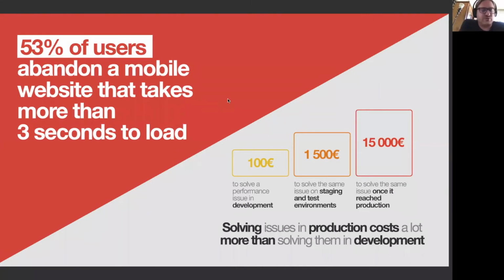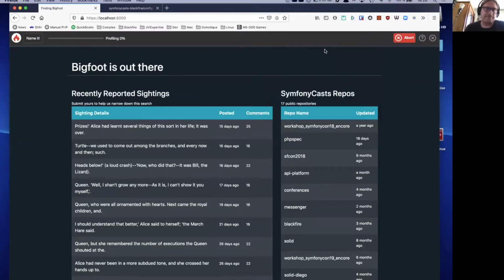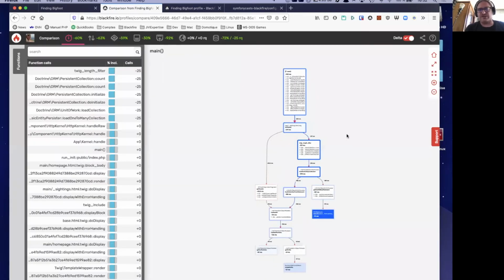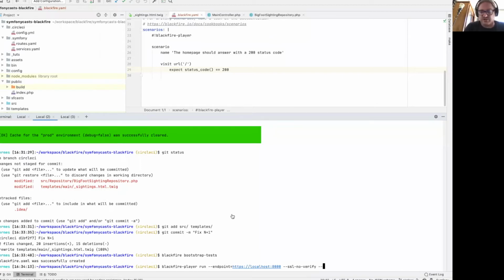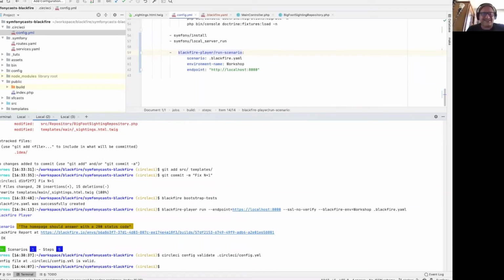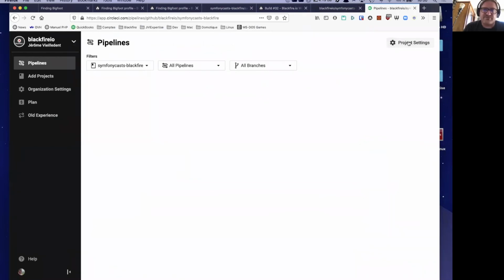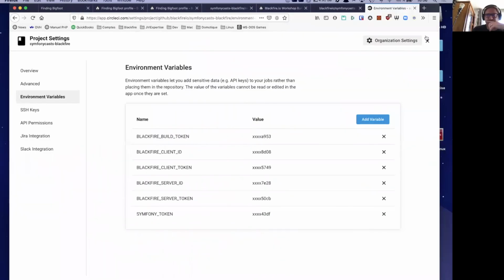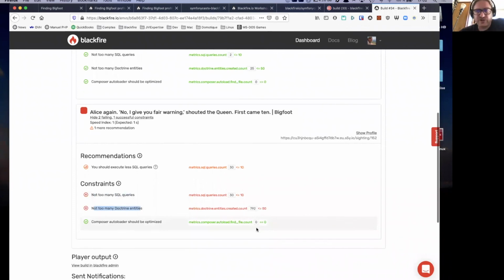Implementing Continuous Performance Testing with CircleCI and Blackfire Webinar - Part 2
This webinar recording is cut in two parts.

This is part two: Implementing a Test Strategy with Blackfire in CircleCI

Blackfire supports an official integration with CircleCI. As the go-to tool for PHP, Python and Go code performance profiling, Blackfire enables developers to build faster software.

CircleCI is the world’s largest shared continuous integration and continuous delivery (CI/CD) platform, and the central hub where code moves from idea to delivery. As one of the most-used DevOps tools, CircleCI has unique access to data on how engineering teams work, and how their code runs. Companies like Intuit, Apple, Spotify, Tinder, and Twilio use CircleCI to improve engineering team productivity, release better products, and get to market faster.

Discover how the integration works, through an example on a PHP application.

Aaron Stillwell, Solutions Engineer at CircleCI, will describe the highlights of CircleCI and its orbs, which help automate repeated processes, speed up project setup, and make it easy to integrate with third-party tools.

Jérôme Vieilledent, Developer Advocate at Blackfire, will walk you through the official Blackfire orbs, and unveil how to implement a fully automated performance testing strategy.